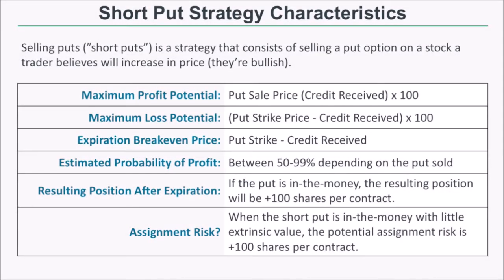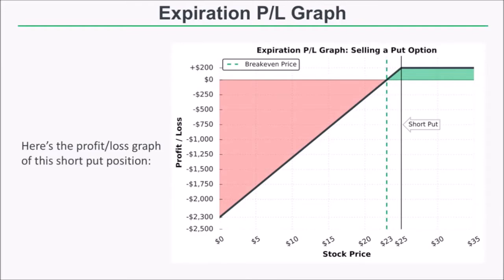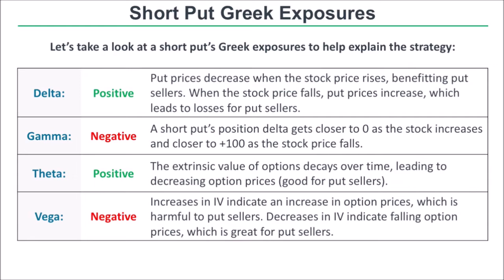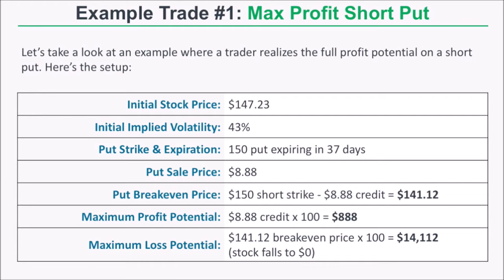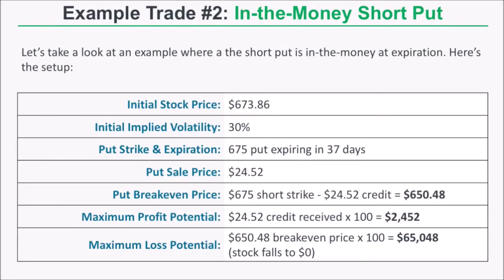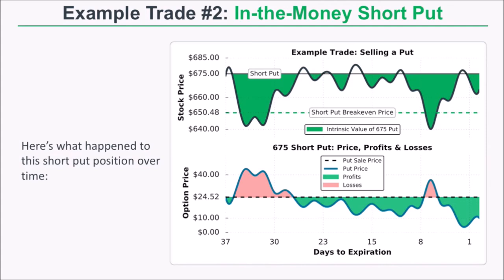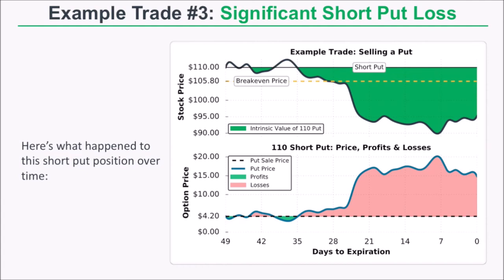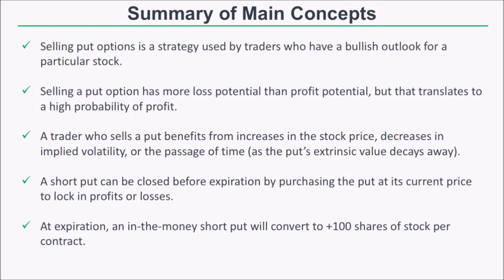Selling put Option Strategy